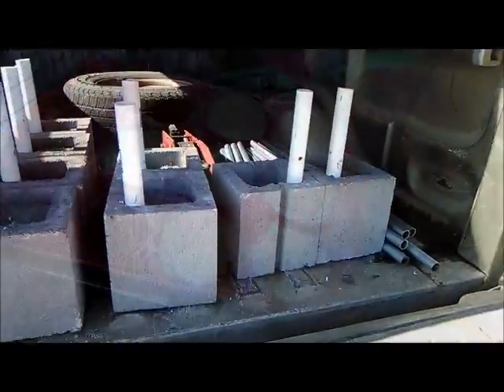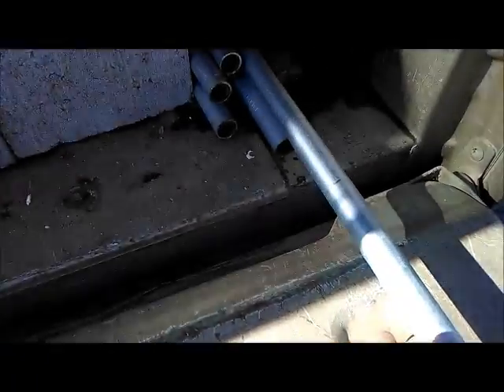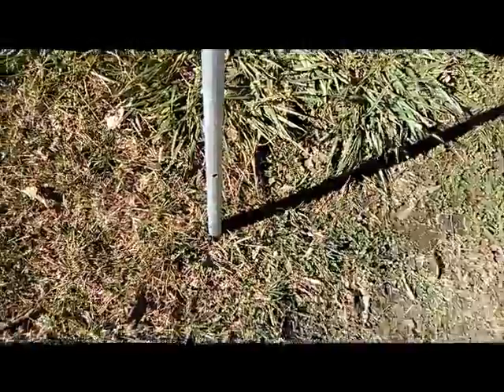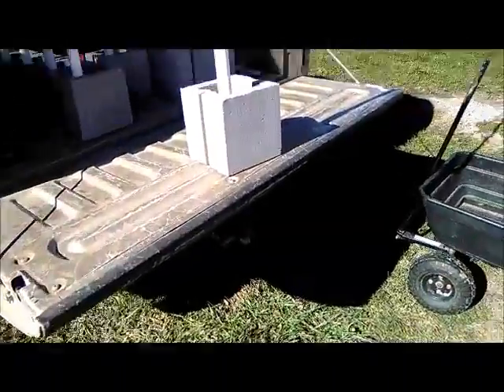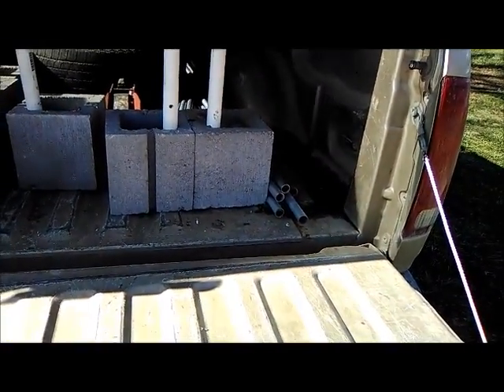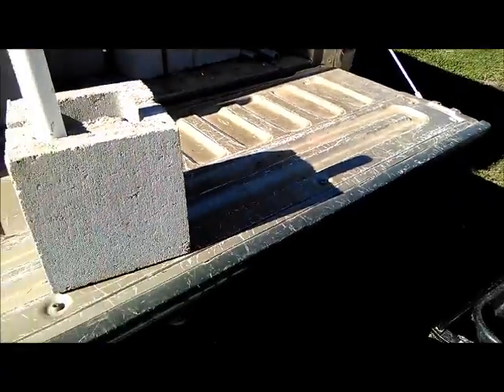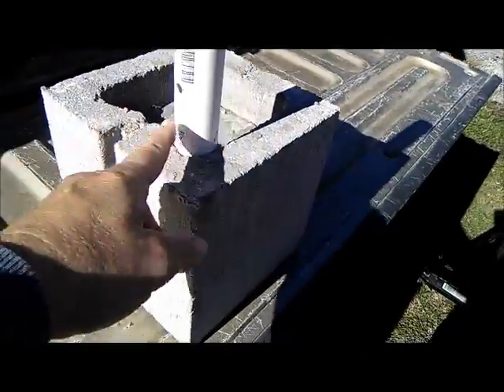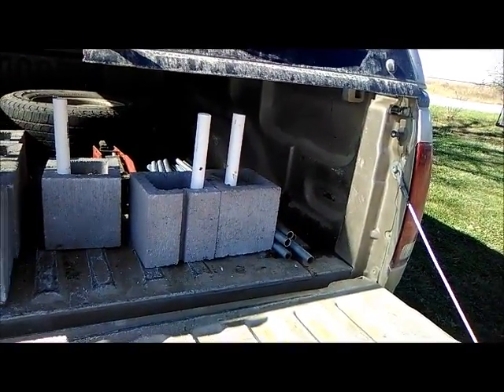11-15-17 New Projects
Welcome to the Straw Family Farm. Here is where we explore our day in the world of farming with Rescue animals. We hope you enjoy the journey as much as we do In this Video we

Facebook - The Straw Family Farm
Mail - HC 61 Box 16
            Lenapah Ok 74042